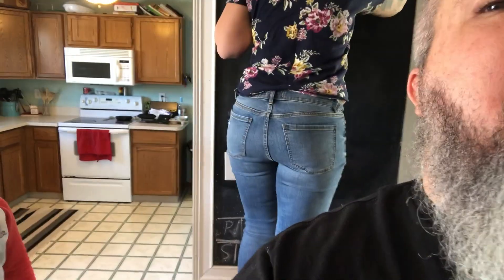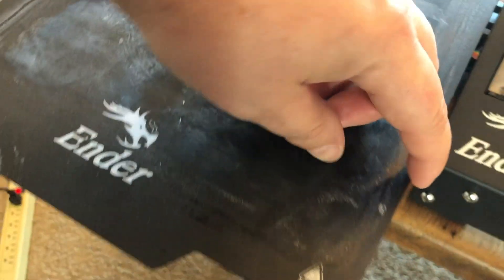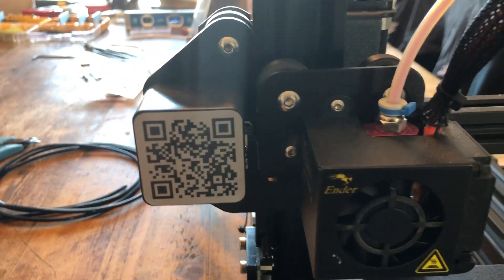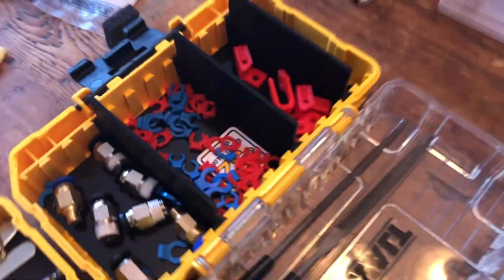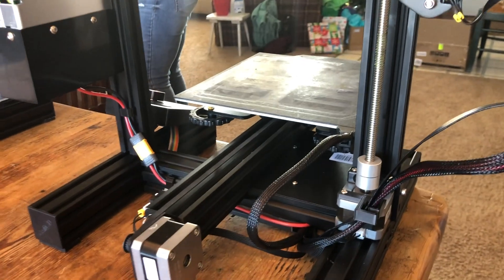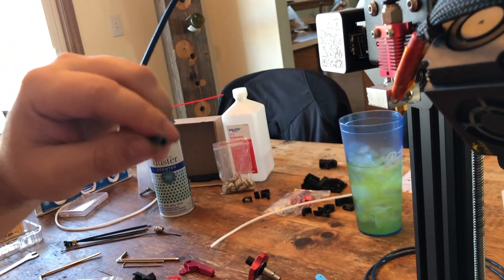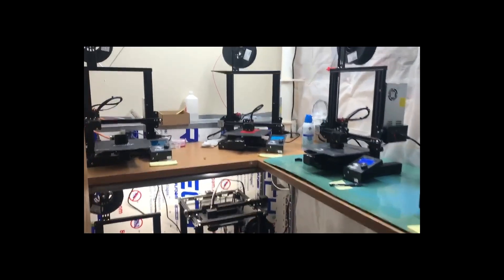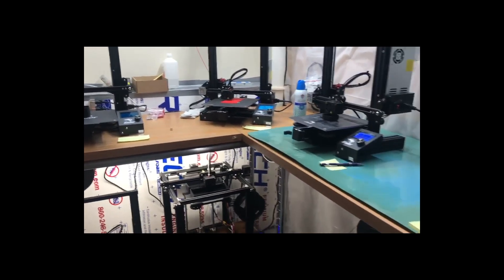Doing some much need maintenance on my Creality Ender 3d Printing Farm (Most of the upgrades SUCK!)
I like to run my equipment / cars stock at firs to make sure they work before I modify or upgrade. A week back I upgraded the extruder, bowden tube and replaced the nozzle on one of my Ender 3 Pros and it has been working so much better. So when all the 3D printers were done this weekend I took the opportunity to upgrade the rest. WHAT A BAD IDEA!!! at least one of the brand new extruder gears didn't have any sharp teeth. Well I guess its time to  inspect order replacement parts and get them dialed in.